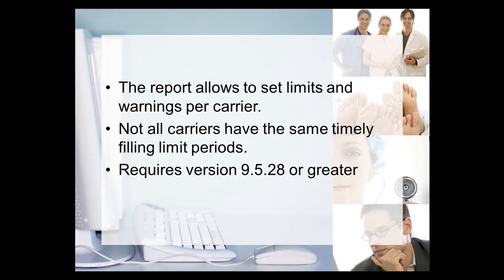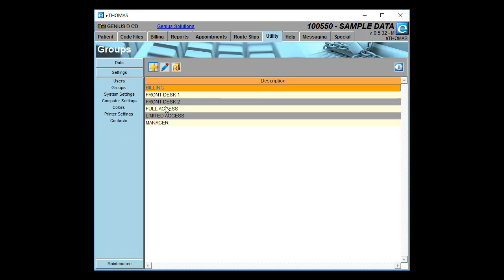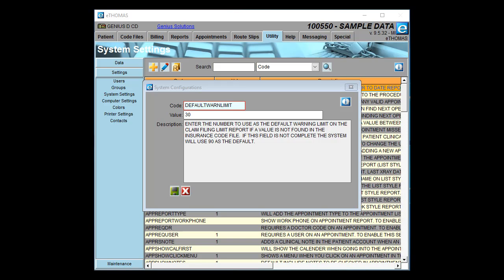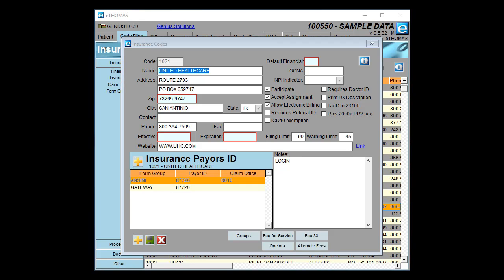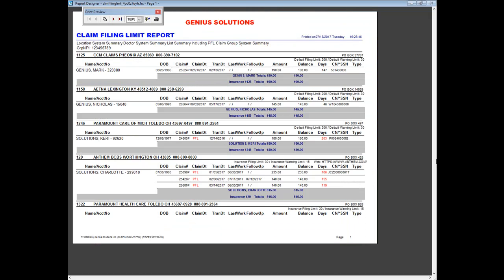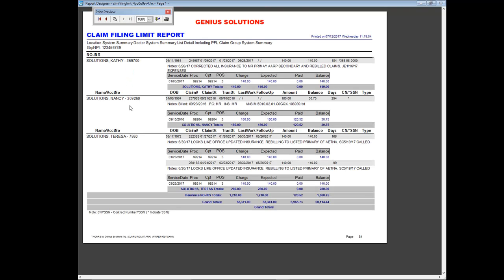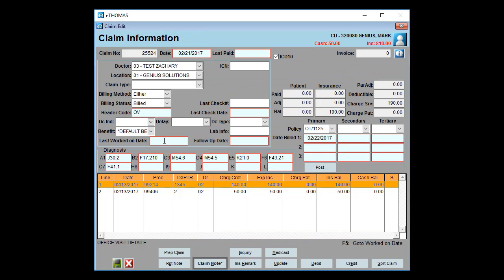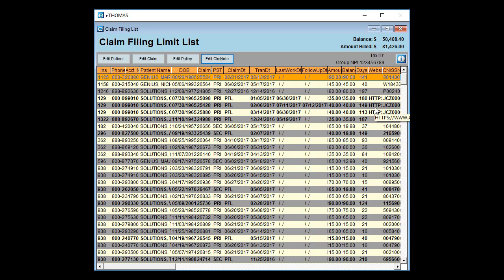Claim Filing Limit Report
With ever decreasing insurance filing limits, we've got a Genius Solution for you - A claim filing limit report, so you can track your claims and maintain easy control within them.